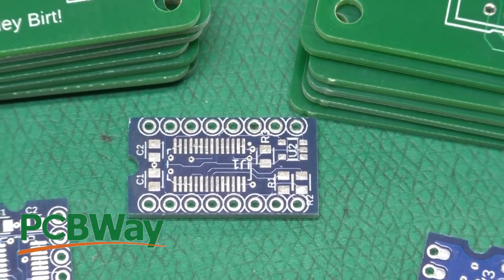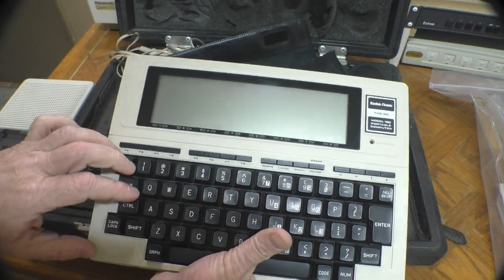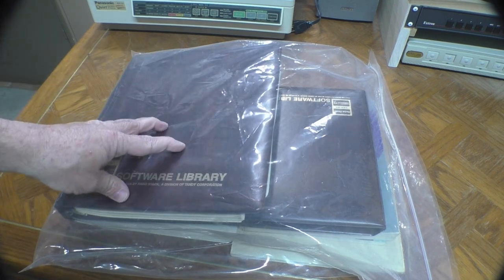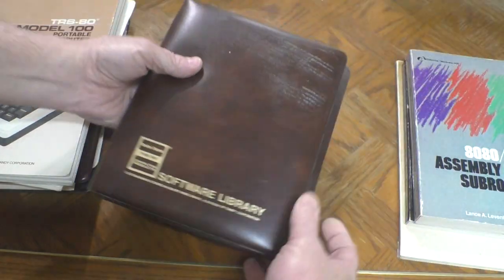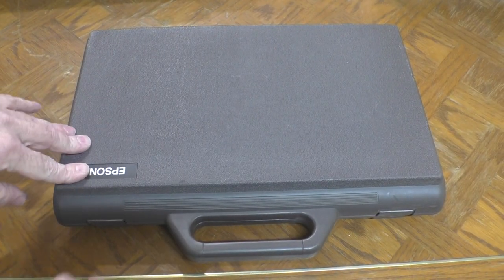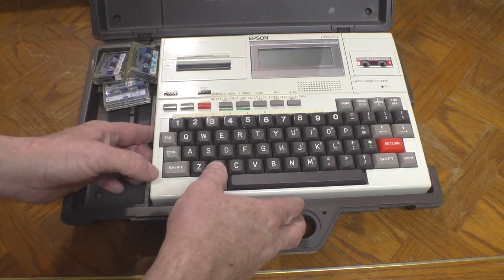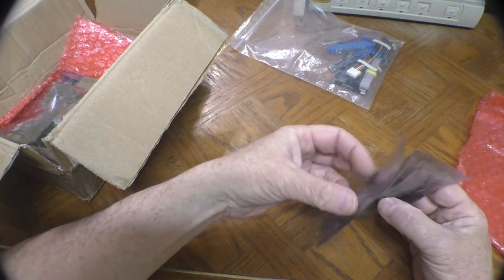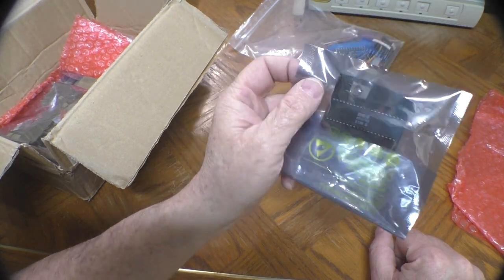Ferengi Fridays - Slabtops, Commodore Calculator Teardown, goodies from Germany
It is time for another Ferengi Fridays! This is where we take a look at the stuff which has made its way into the Hey Birt! workshop recently. This week we have some slabtop computers, a mystery industrial machine, a Commodore calculator teardown and a whole box of Commodore goodies from Germany. Join us as we have a look and find out what might be in upcoming videos.

Timeline:
01:15 – TRS-80 Model 100
08:53 – Epson HX-20
11:45 – Mystery Industrial Machine
17:15 – Commodore calculators
26:21 – C= Goodies from Germany
36:19 – Commodore calculator teardown
42:55 – Wrap up